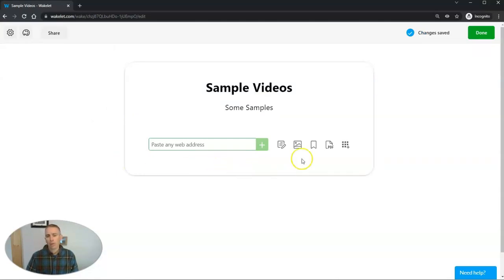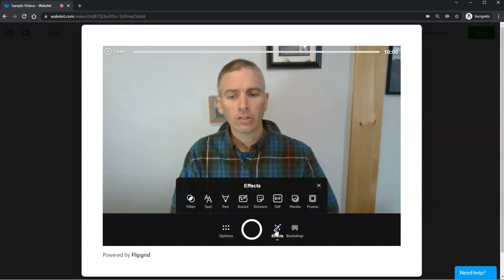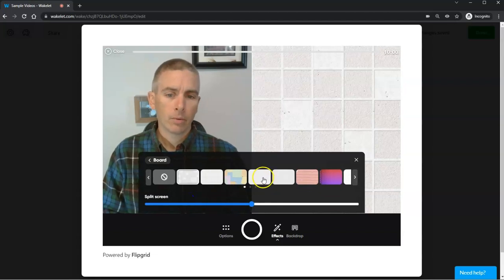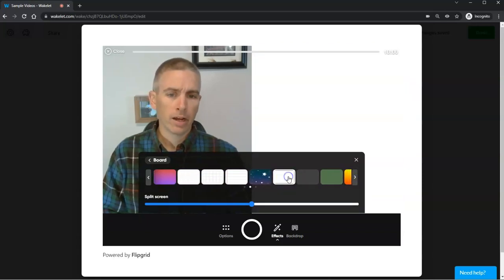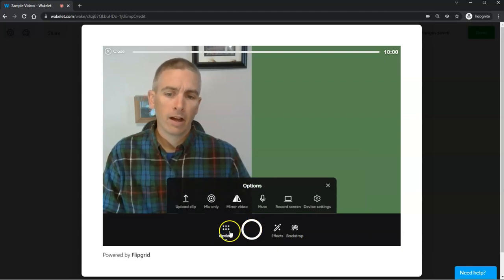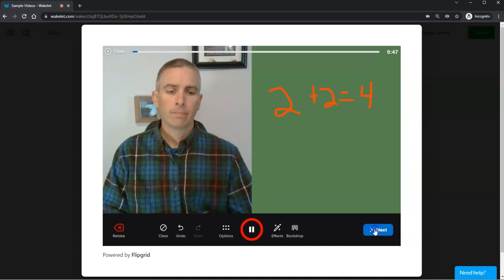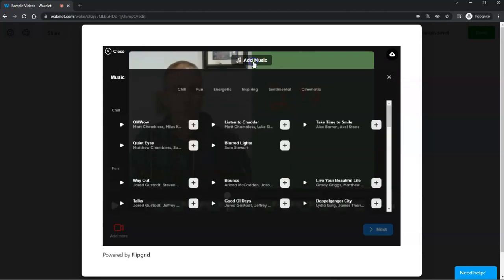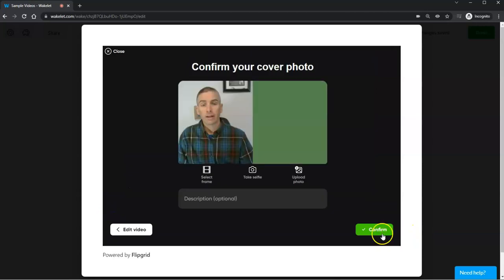How to Record a Short Instructional Video in Wakelet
In this video I demonstrate how to create a short instructional video on Wakelet.com
🏫 Take a course with me: 🏫